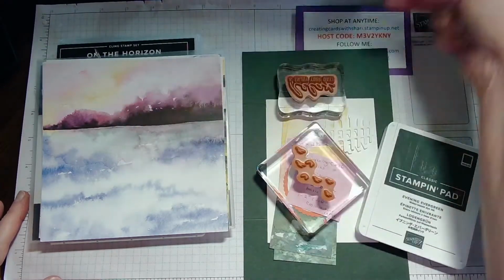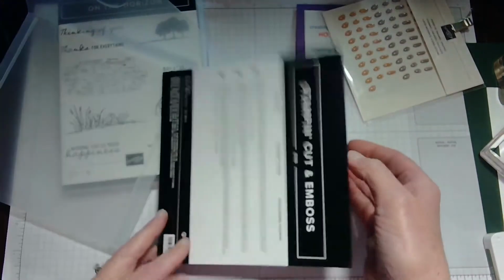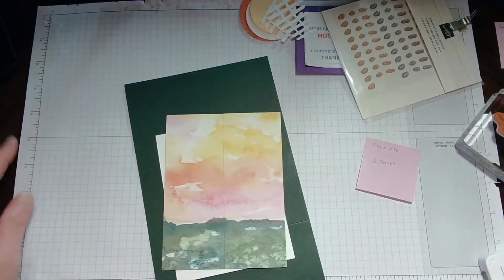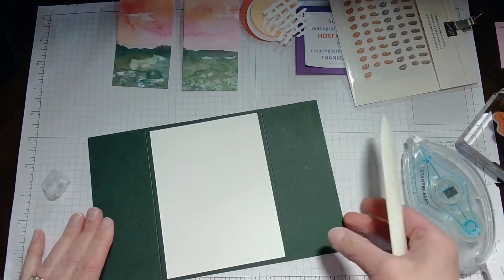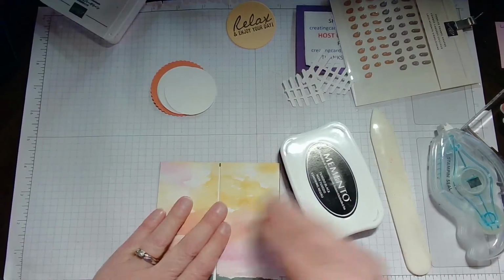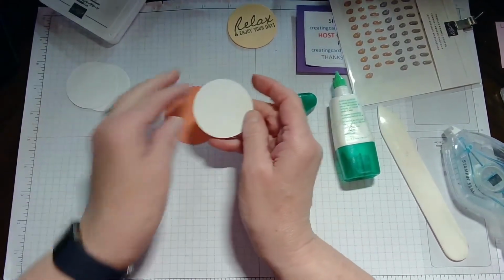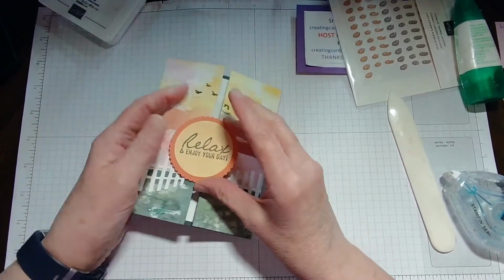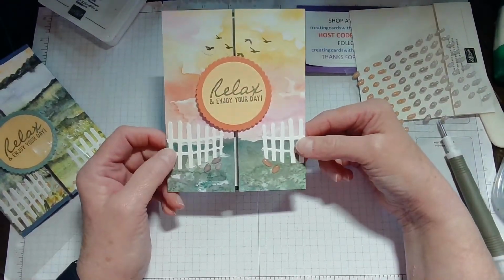Tickled Tuesday -- New Horizon Bundle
You won't believe how gorgeous and unique this Designer Series Paper is.  It makes beautiful backgrounds and is very versatile!  I can't wait for you to see!